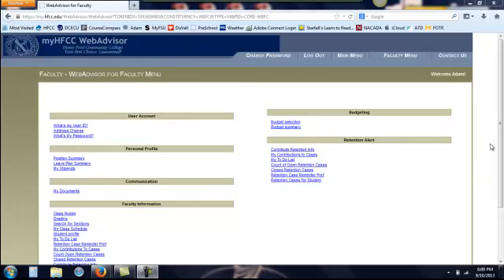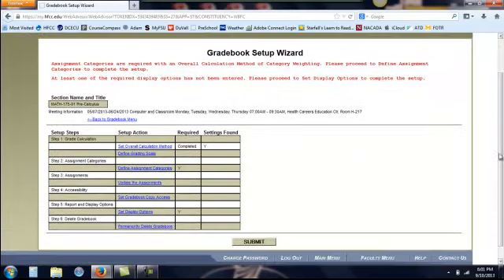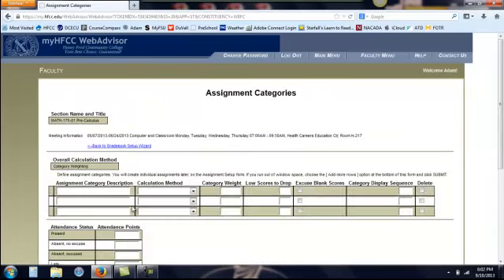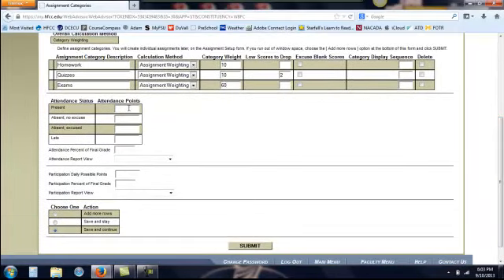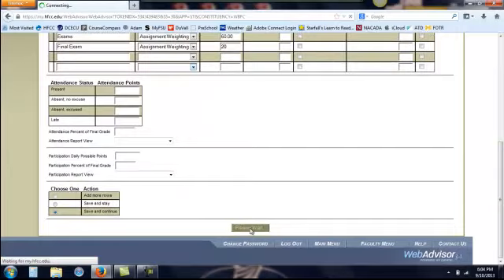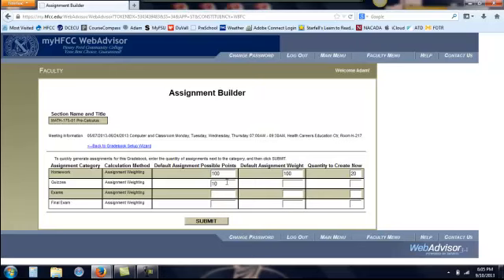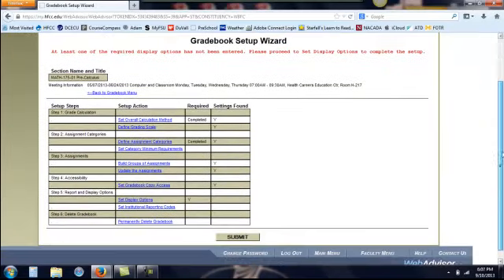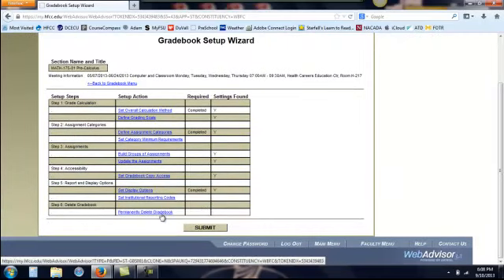WebAdvisor Gradebook Creation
This video will show you how to create a gradebook in WebAdvisor.